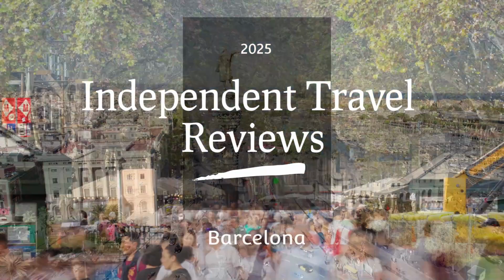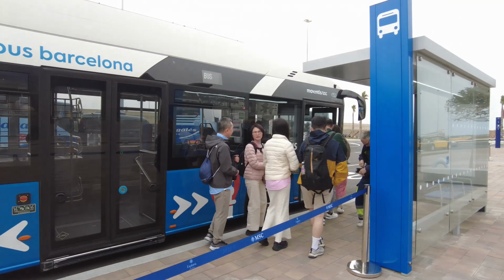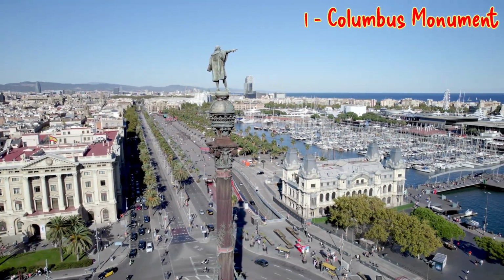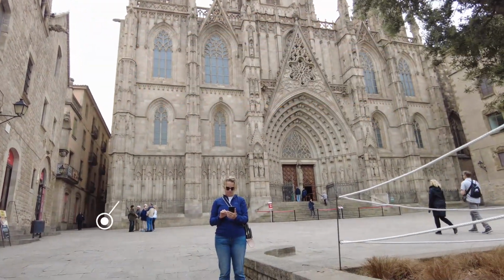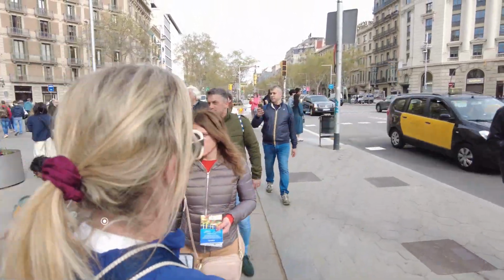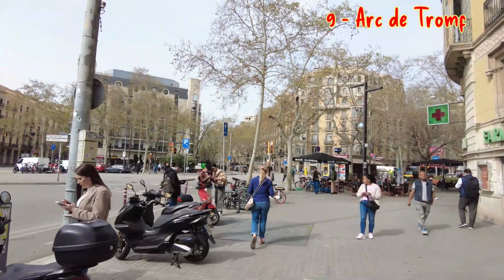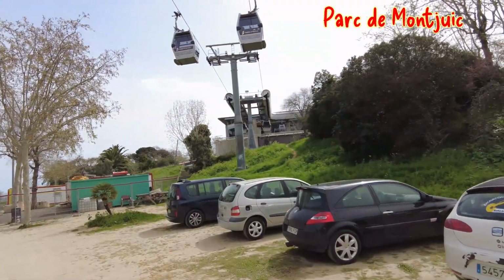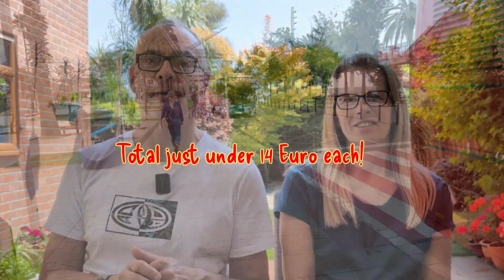How to Explore Barcelona from Your Cruise Ship - 10 great things to do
Explore the best of Barcelona on foot with this walking tour!

See Gaudi's masterpieces and enjoy panoramic views, perfect for cruise visitors with limited time. This budget-friendly route ensures you experience the best of Barcelona attractions.

00:00 - Introduction
01:00 - Tour start
01:15 - Barcelona Cruise Port
02:00 - Getting into Barcelona
02:29 - The World Trade Centre
03:00 - Columbus Monument Stop 1
03:20 - La Rambla Stop 2
03:40 - Beware of PICKPOCKETS!
04:05 - Barcelona Cathedral Stop 3
05:00 - Place de la Catalunya Stop 4
05:44 - Passeig de Gracia Stop 5
06:00 - Casa Batllo Stop 6
06:20 - Casa Mila Stop 7
06:35 - Sagrade Familia Stop 8
07:13 - Alternative to Barcelona CORDOBA
07:35 - Arc de Triomf Stop 9
07:55 - Parc de la Ciutadella Stop 10
08:08 - Bus H14 and Funicular de Montjuic
08:45 - Parc de Montjuic
10:08 - The Promenade
10:55 - Cost of the tour